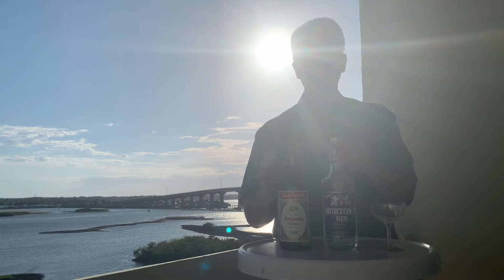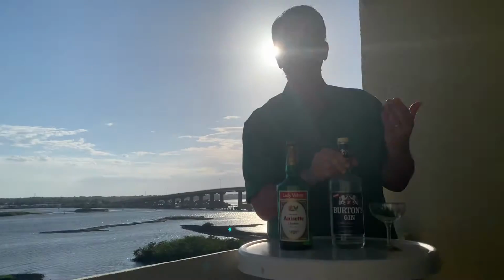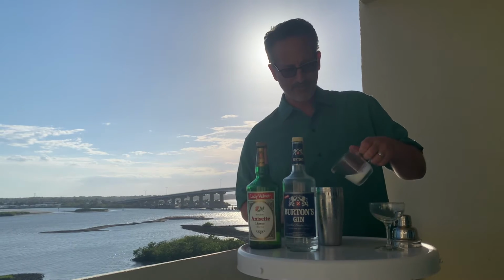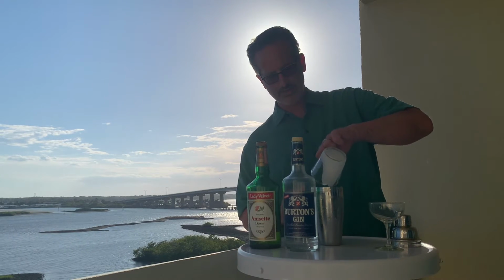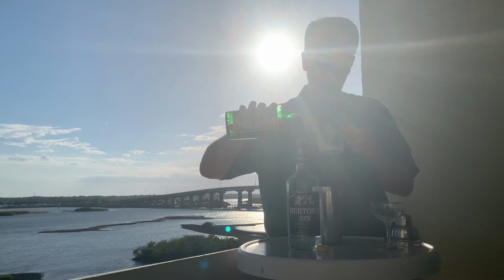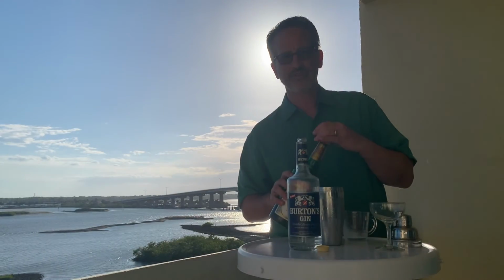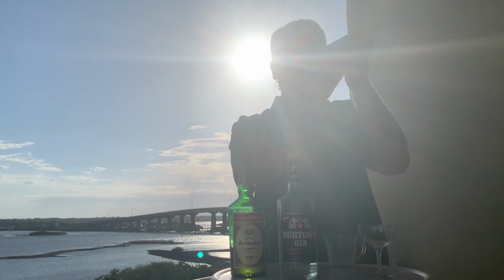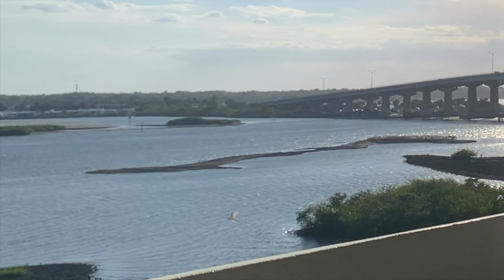Cocktails at Home | Snowball Cocktail from Lady Velvet Anisette | Shocking!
As promised in the last video, I bought some cream so we could make the Snowball cocktail as detailed on the back of the Lady Velvet Anisette bottle.

Sorry about the blinding sunlight at times.

I'll be honest, the end result was delish!